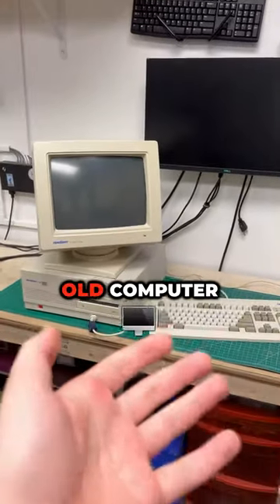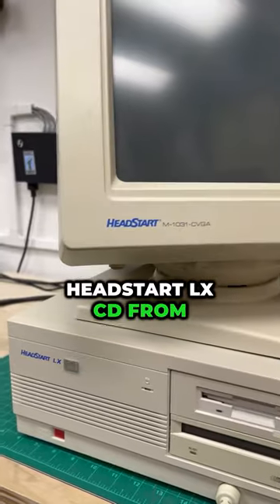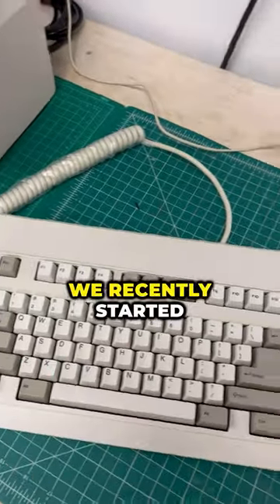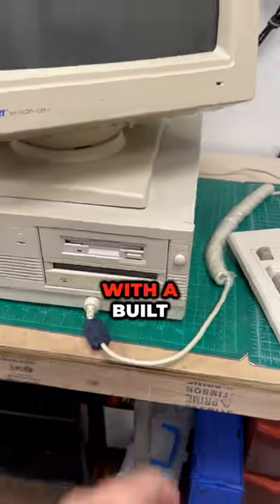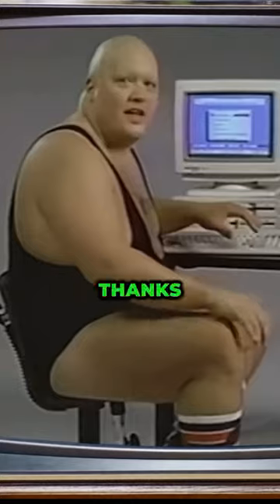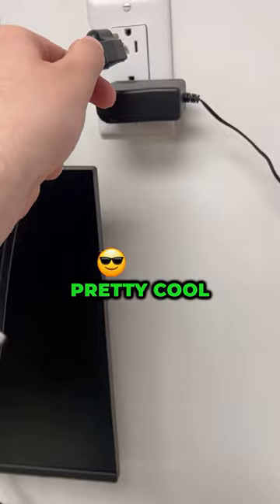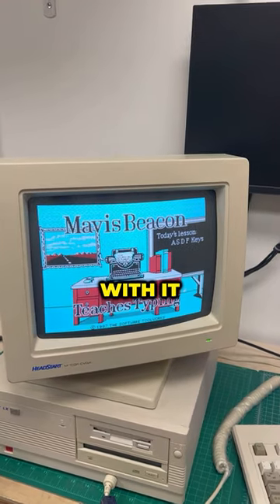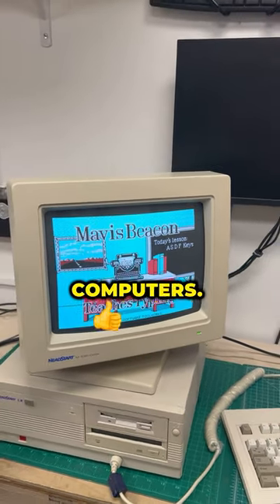Vintage computer from 1989!